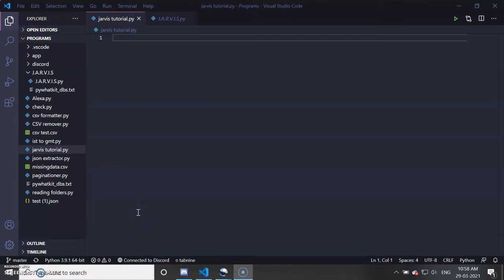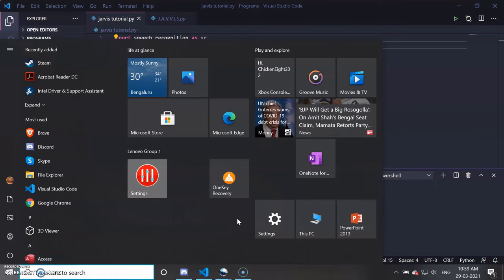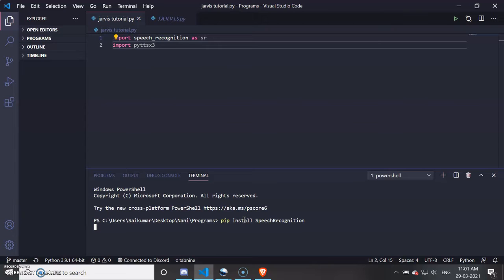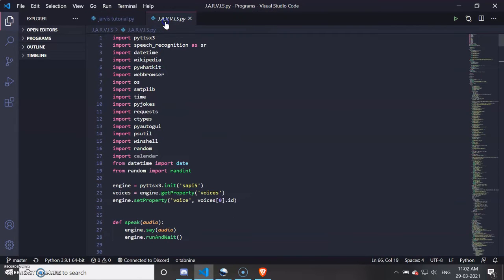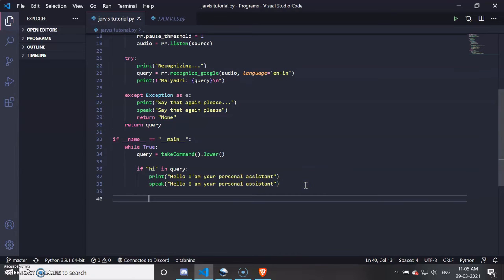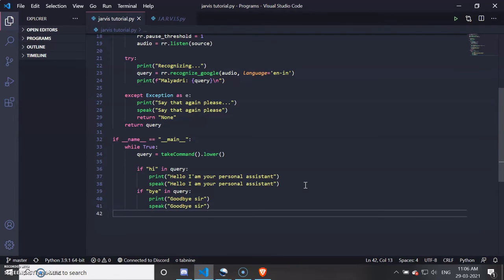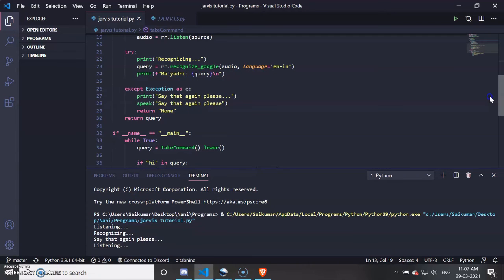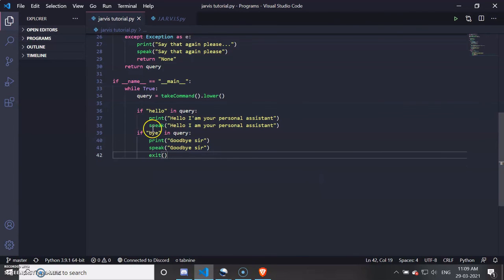How to create a virtual assistant using python || part-1 || Malyadri Talentz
Hello everyone welcome back to another video of Malyadri Talentz you guys may be wondering "Yo malyadri you have uploaded the video so fast" Yeah I know I just felt boring so did another so fast, this video is about how to make a virtual assistant using python If you guys face any problems just comment down below, hope you enjoy it make sure you subscribe, like, share and comment down below for queries or suggestions, meet you all in next video until then bye bye !!,